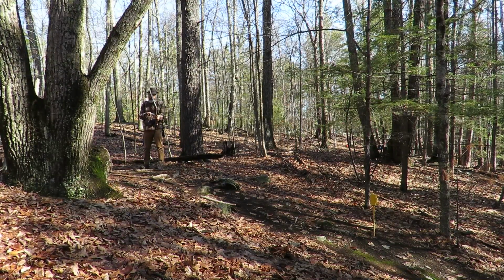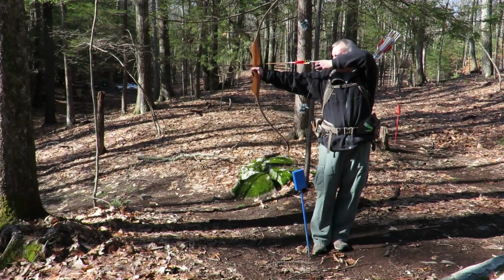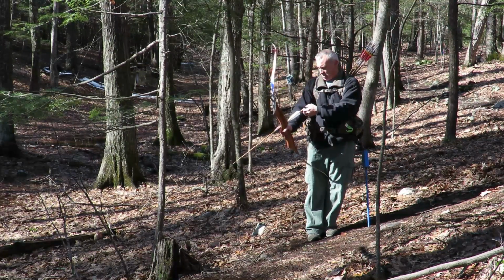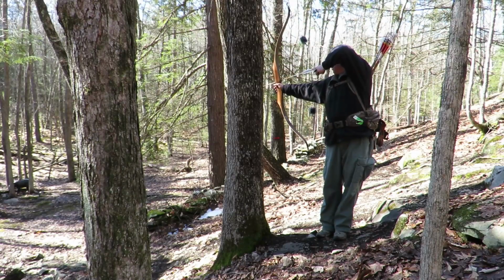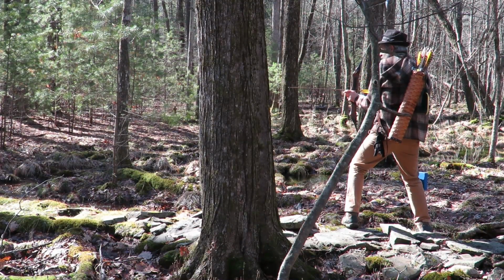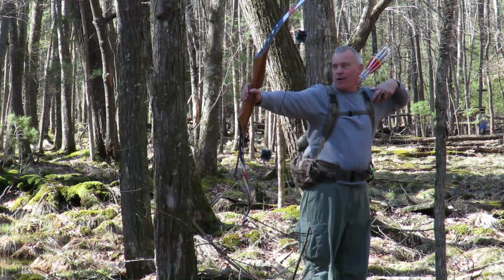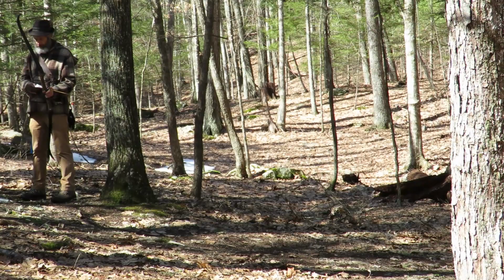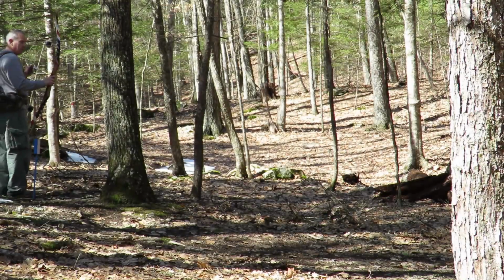HIghwoods 3D April 2017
Greg and I are back at High woods sportsman's for our second time this year.